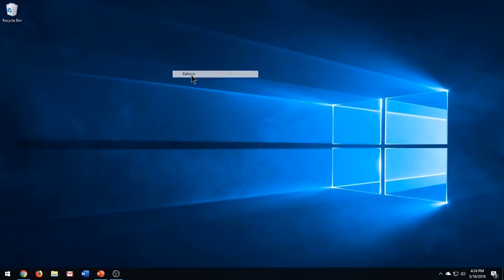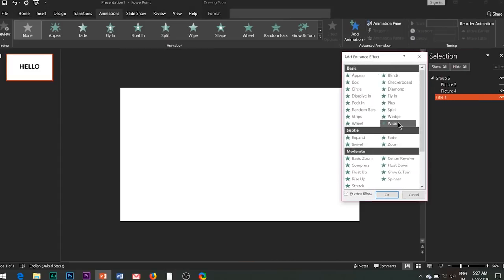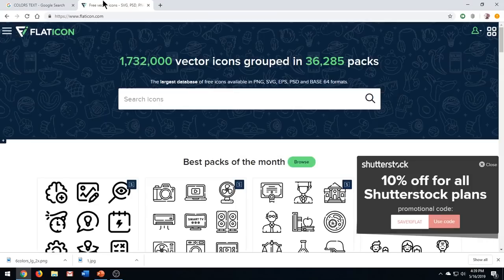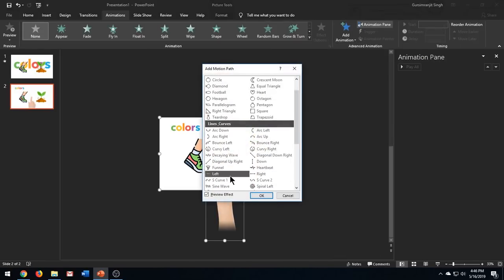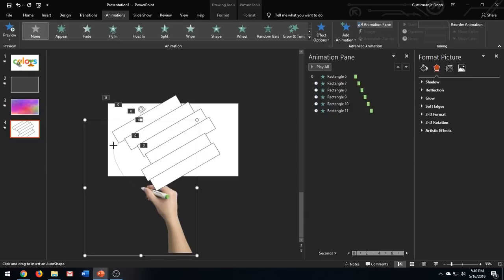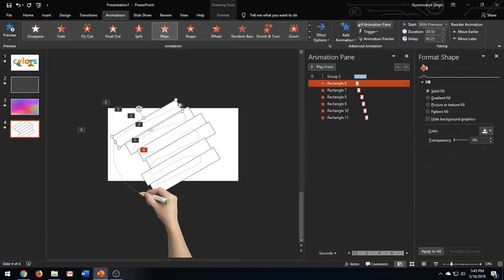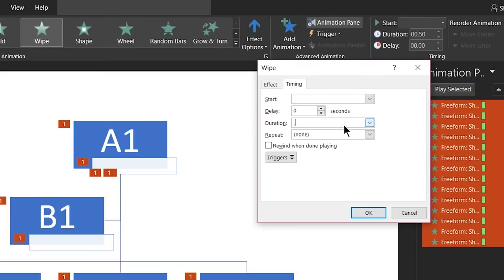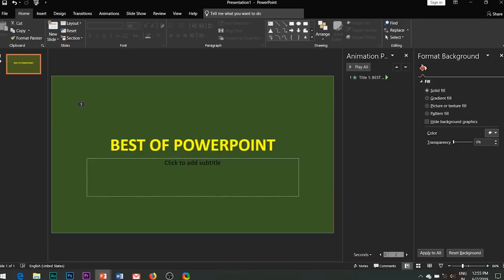Top 7 Whiteboard Animation Effects in PowerPoint 2019 - Tutorial Tips & Tricks